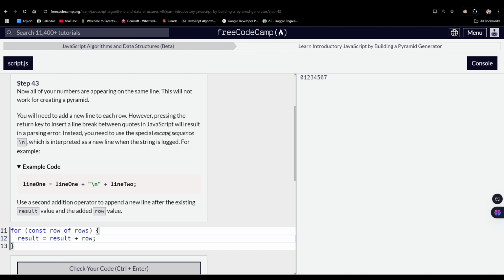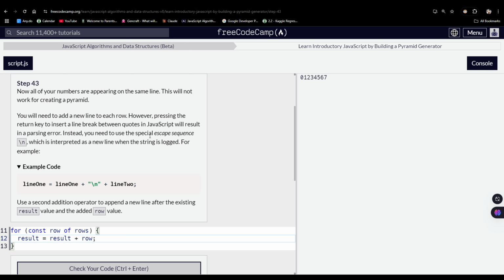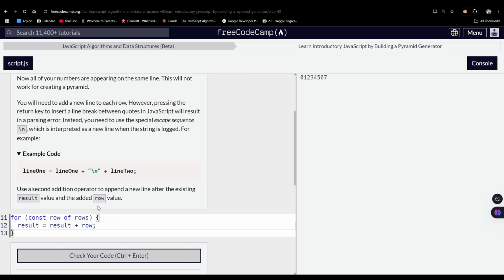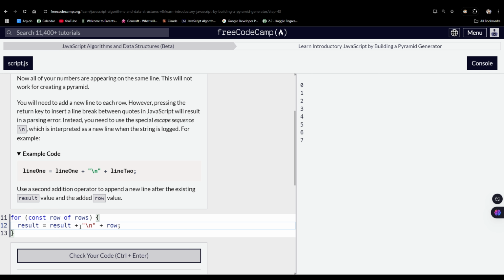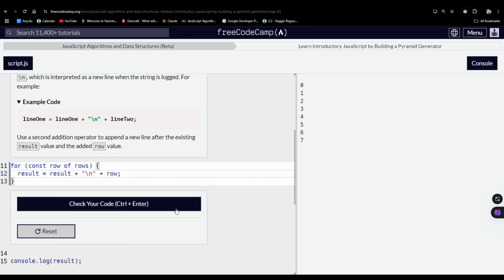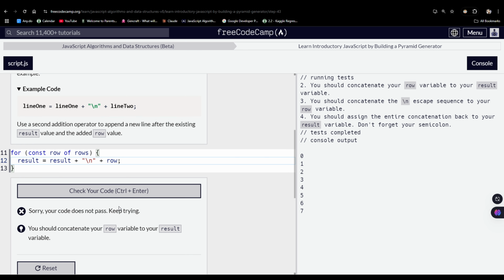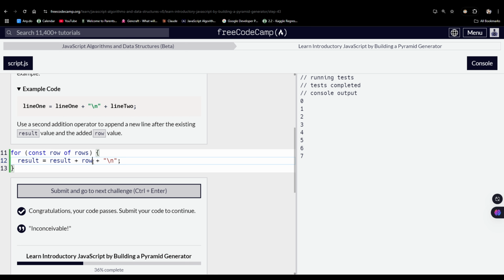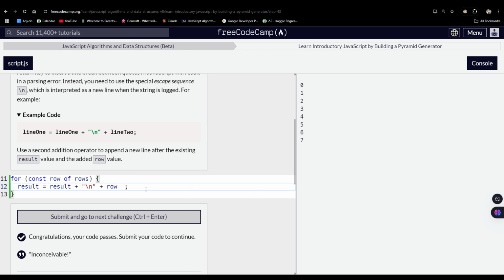Building a Pyramid Generator Javascript 43